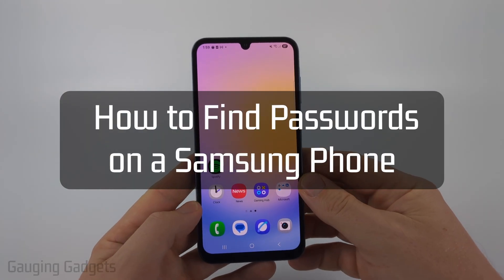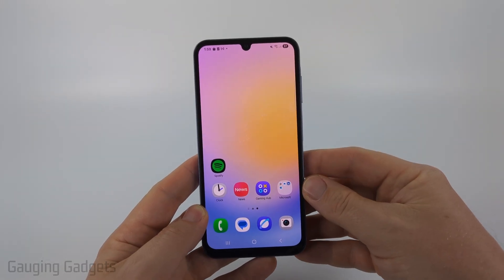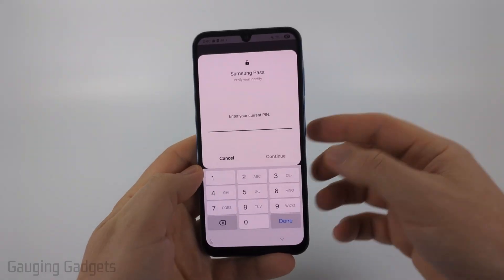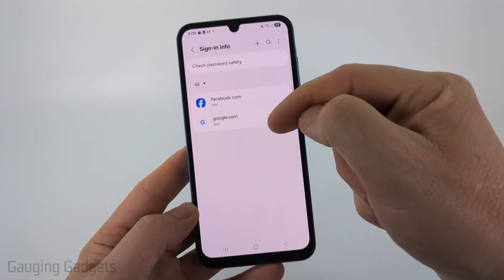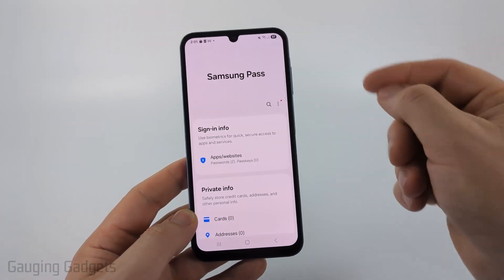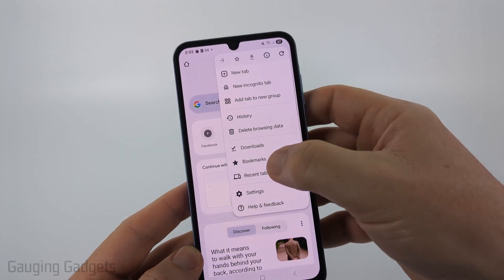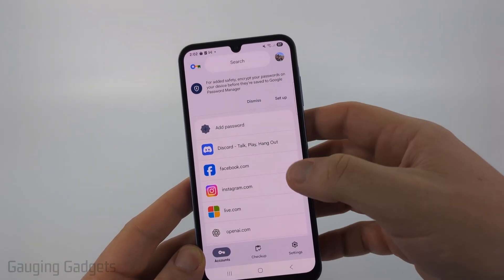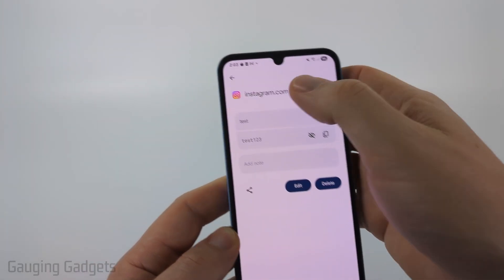How to Find Passwords on Samsung Phone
How to Find Passwords on Samsung Phone? In this tutorial, I'll show you how to view and manage saved passwords on your Samsung using the Samsung Pass app and Google Password Manager. This means you can recover forgotten logins, clean up old or compromised passwords, and keep your accounts more secure.